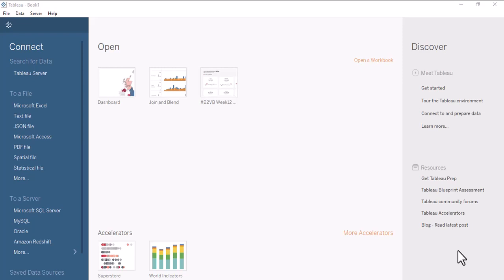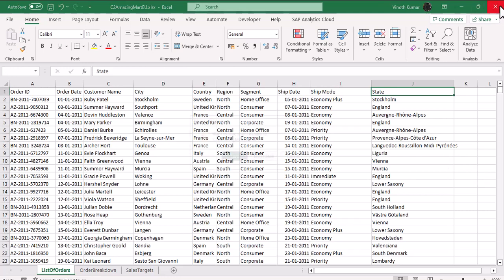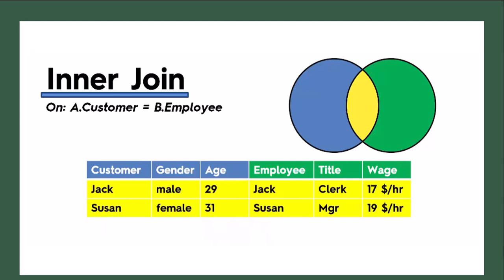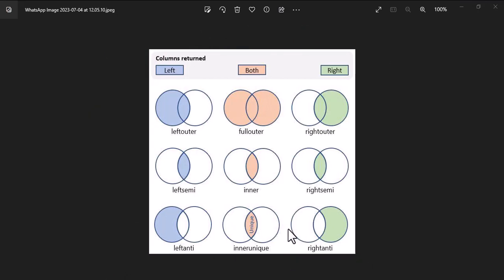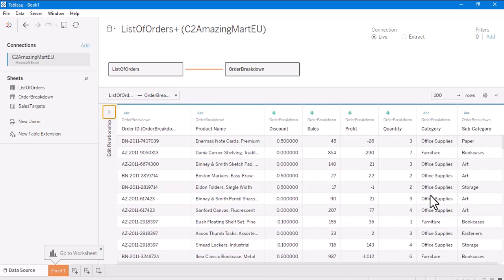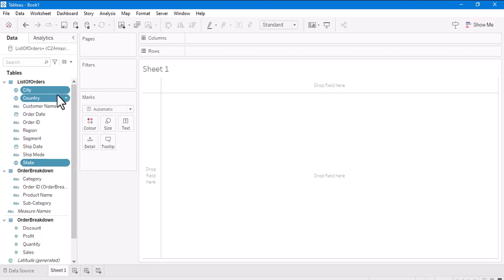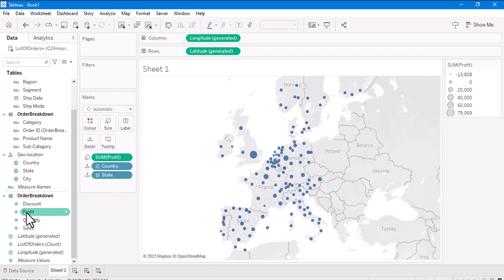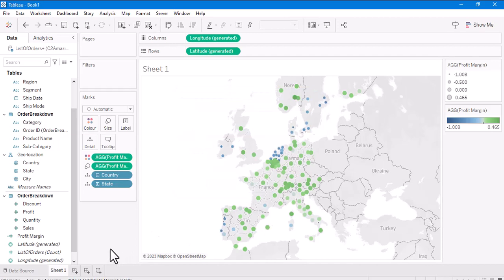Why Your Data Analysis is Doomed to Fail Without Proper Scatterplot and Filter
In this Video, you will learn how to use ScatterPlot and Filter - Single Page and Multiple Pages - Happy Analyzing